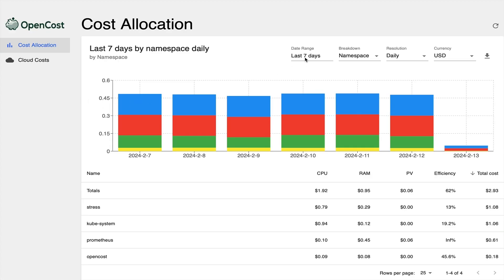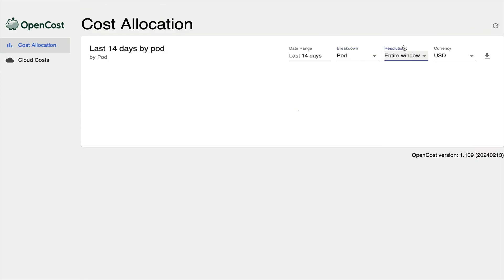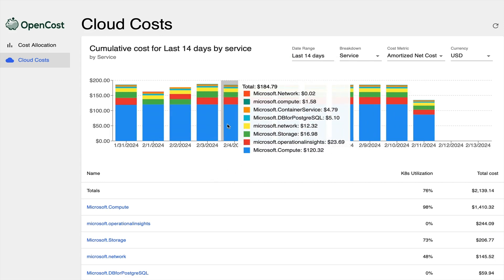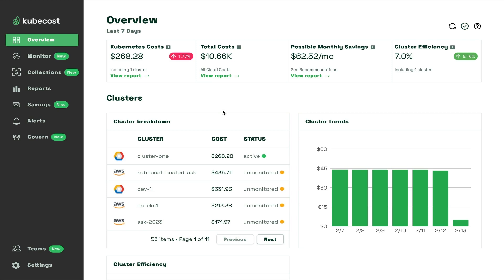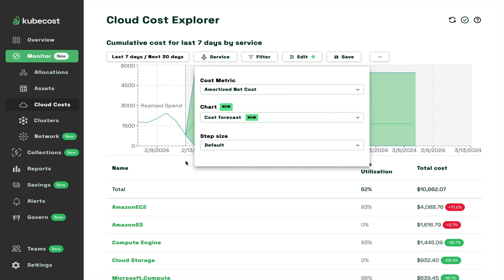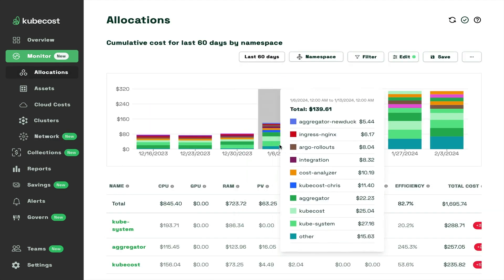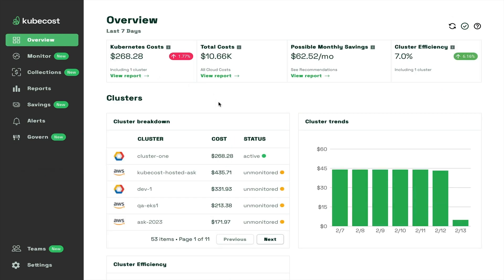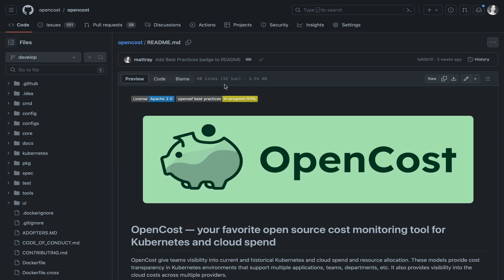OpenCost vs Kubecost: Essentials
A quick tour of the OpenCost project and how Kubecost extends these capabilities in their product.